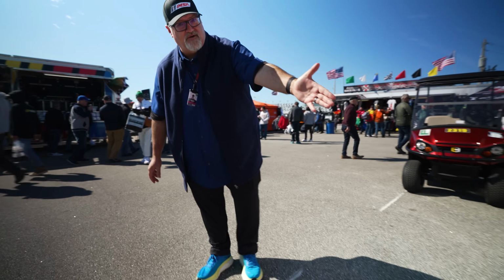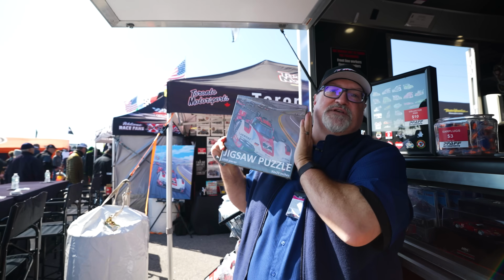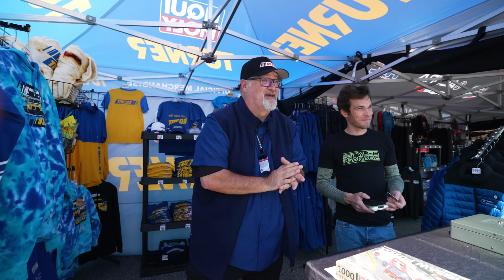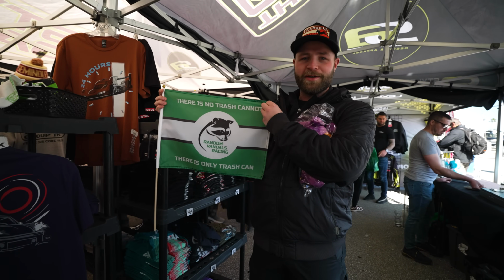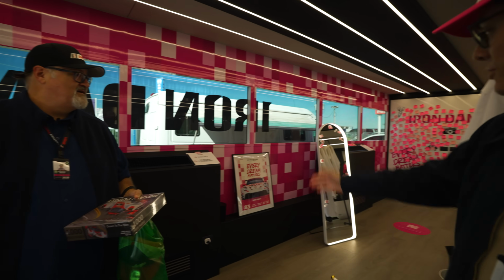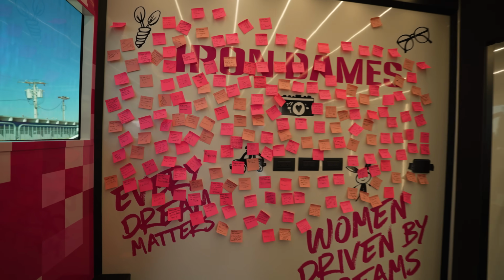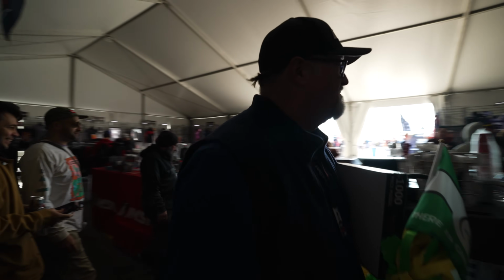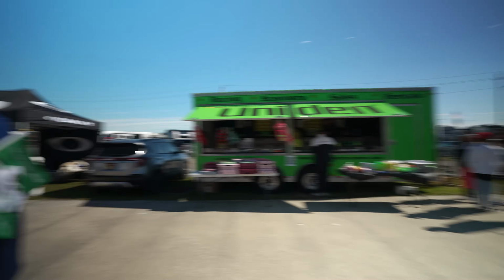Rolex 24 ULTIMATE Shopping Spree | All the Merch Can Carry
Describe video here

X/Twitter: @IMSA